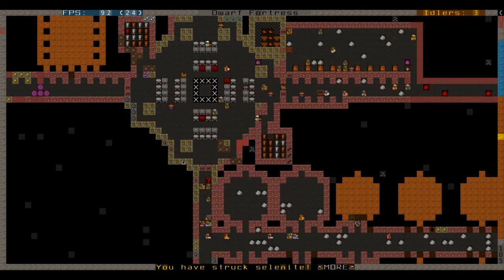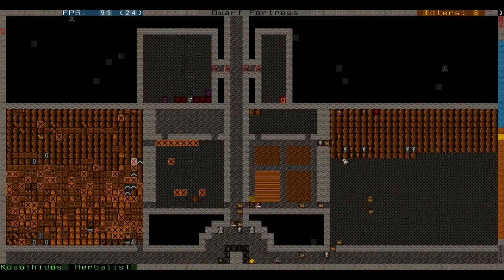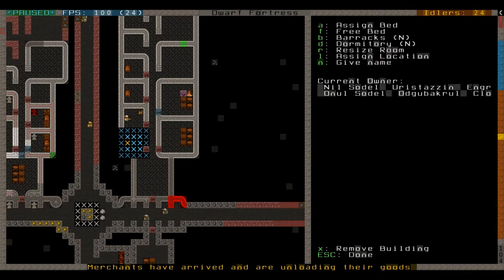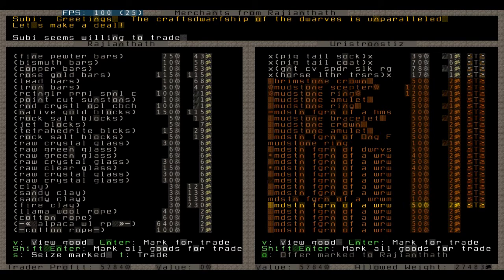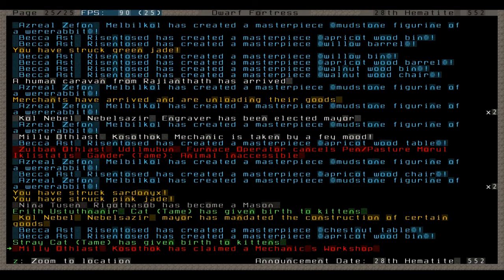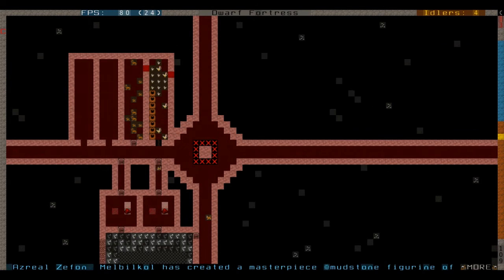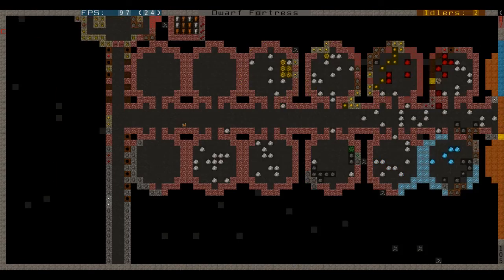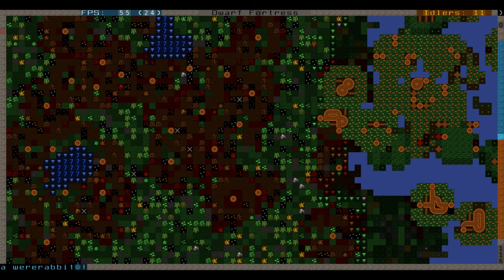Dwarf Fortress Daggervault part 9 "Very Strange Mood"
Let's Play Dwarf Fortress Daggervault, a gameplay series with commentary from Madd Rabbit (in fortress mode) version 42.06 using the Lazy Noob Pack.

A VERY strange mood today... more unreasonable demands for strange fabrics?

Goals/ Rules for this Fortress
1) ESTATES - Each dwarf family has an 'estate' which will include bedrooms, family dining room, family tombs, etc.
2) REALISTIC FURNITURE - cabinets and coffers can not be stone made, no wooden spike balls or wood cage traps, mechanisms must be metal (no stone or wood)
3) MILITIA - ALL dwarves must serve one month a year in a military squad. Can still have full time squads.
4) TEMPLES - a temple for each dwarven god must be made
5) ENGRAVED ROOMS - all dwarves will engrave their own bedrooms
6) CLAN NAMES - each dwarf will have custom first name (chosen by either the community or myself) and a clan name (last name)
7) 7 YEAR JUBILIEE - events will happen every 7 years. First event will be cleansing of the caverns... more to come.
8) [viewer comment] ELVEN CITIZENS - a tavern is built and only accept elf petitioners... to inevitablly be dumped into magma or to live in wood rooms... something along those lines.
9) Plabus the Kobold Thief - capture, kill and use the body in some fashion at the fort as a message to any other would-be thief